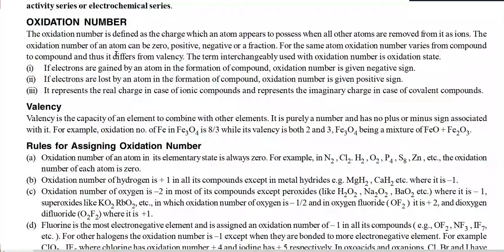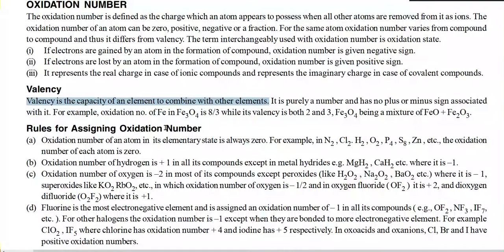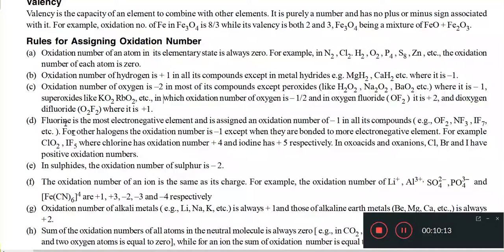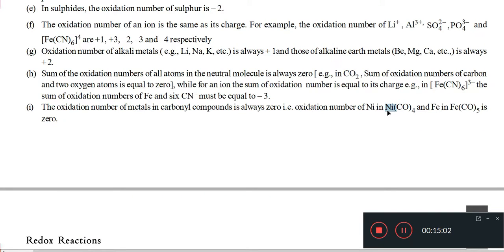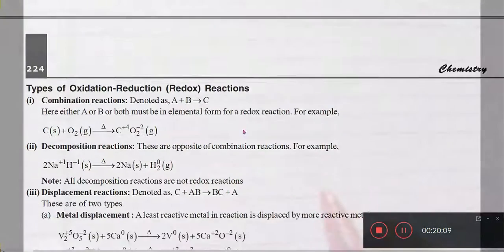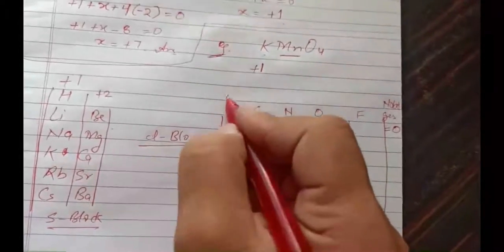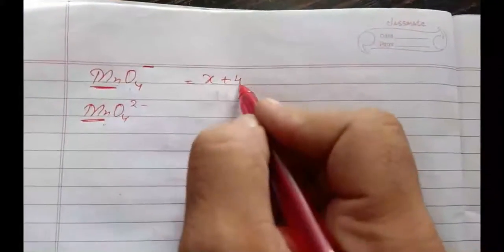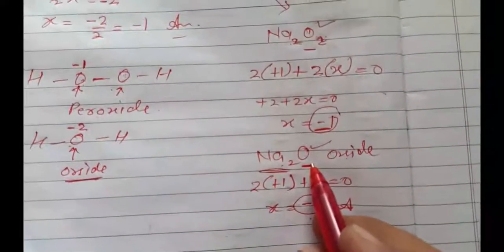class 11,Ch 8,Oxidation no part 5